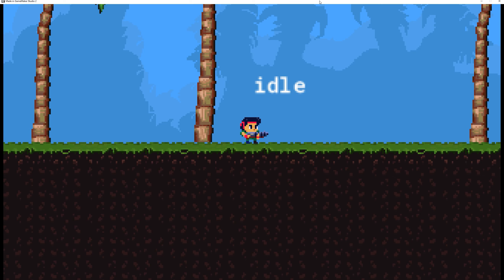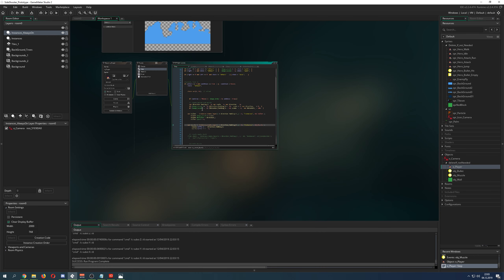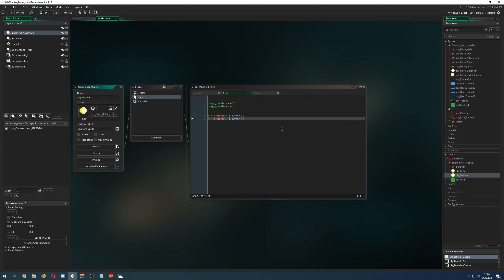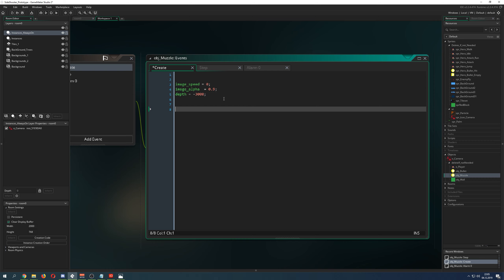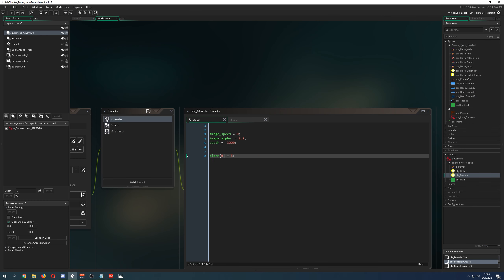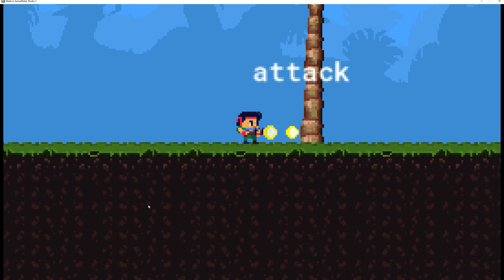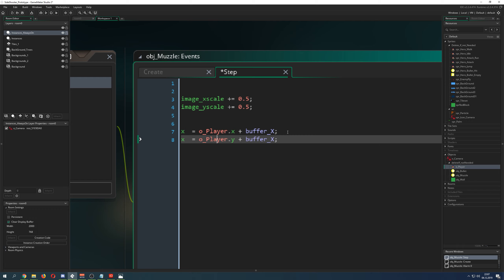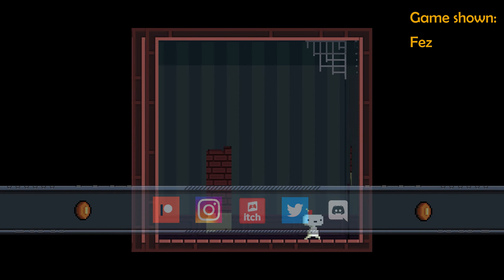🔴Game Maker Studio 2 | Basics - Muzzle fire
This basic video tutorial shows you how to make a simple muzzle fire in gamemaker studio with ease. Muzzle fire is basically a short flashing of an image to indicate firing a gun or something similar. Because it wouldn't look realistic, it needs to follow the player in the heat of motion. Therefore you need to upgrade its position that with the players coordinates in the step event.